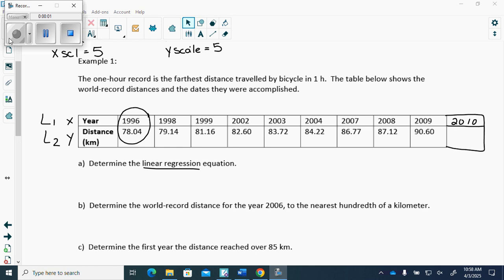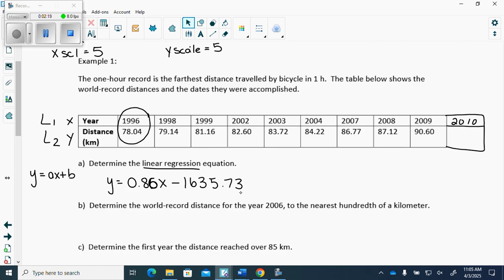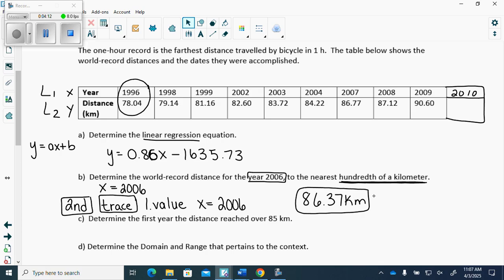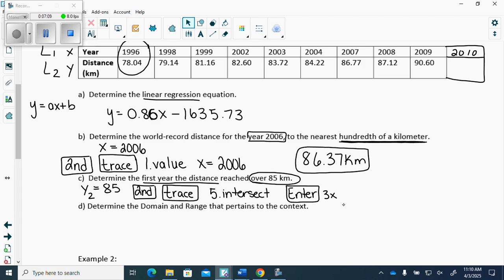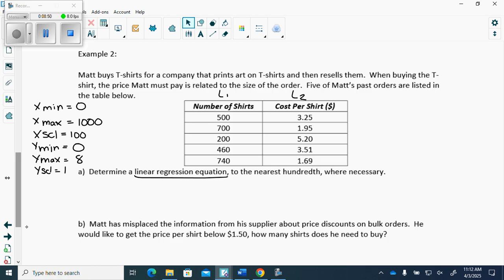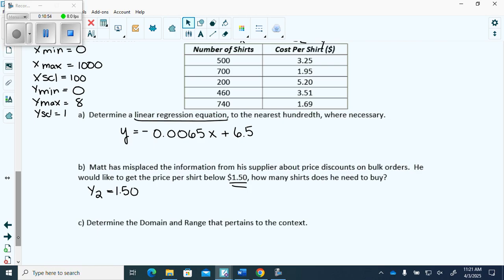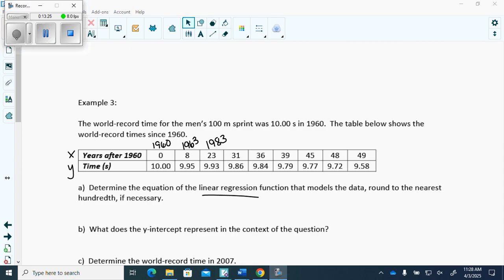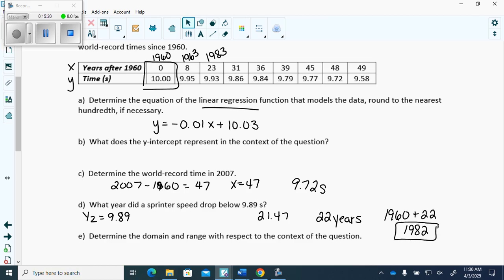April03 regressions continued